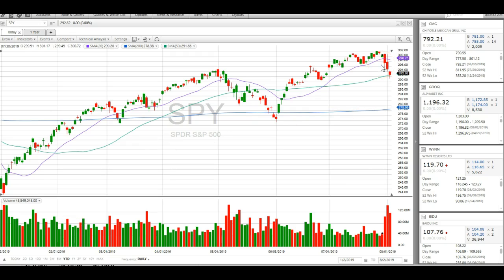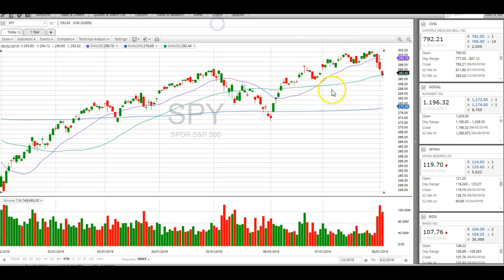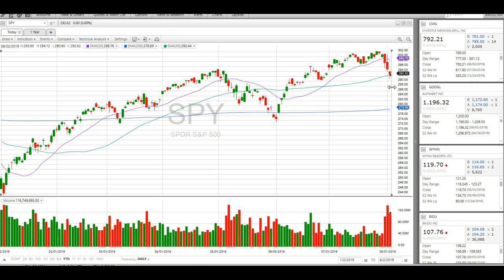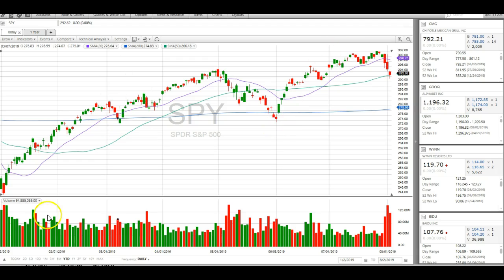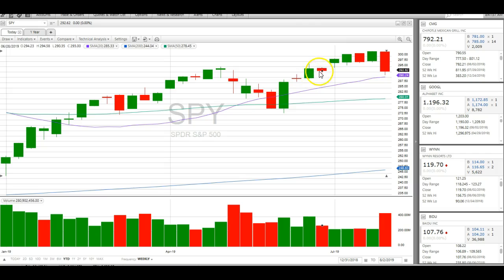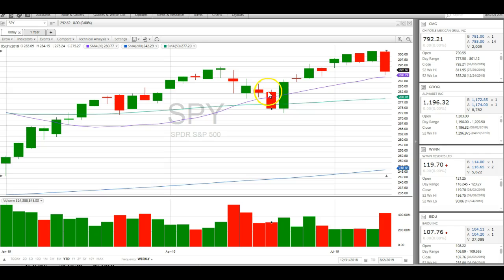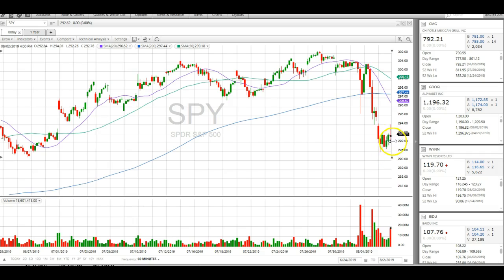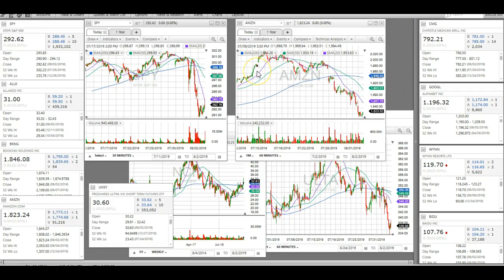Trading Options: Morning Scan 8/5